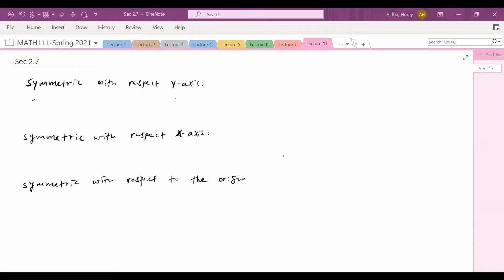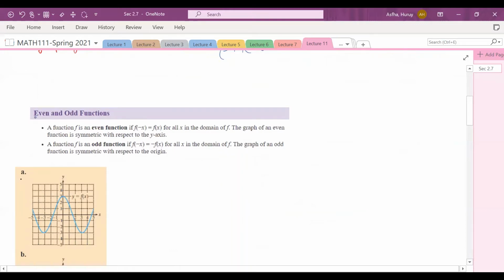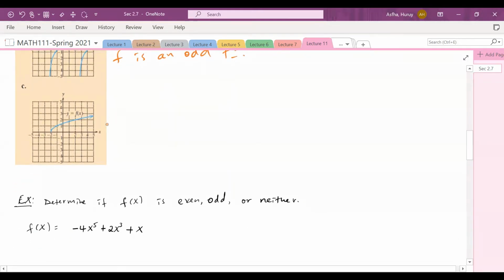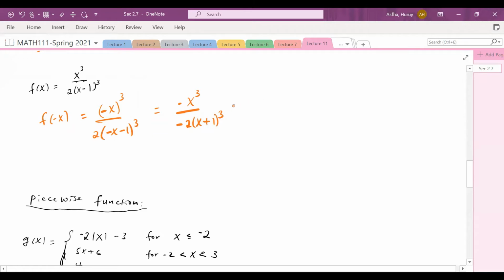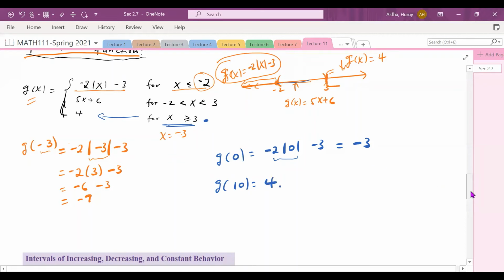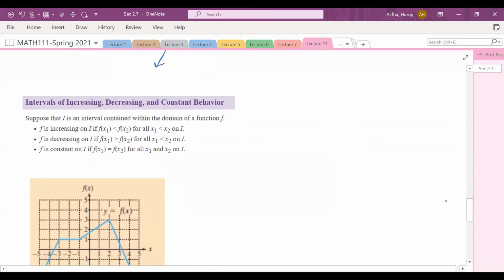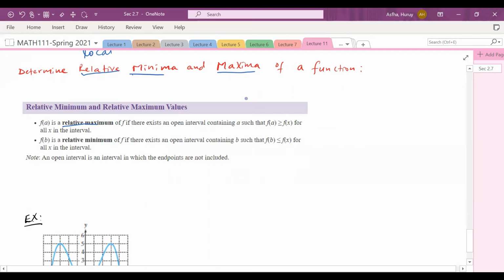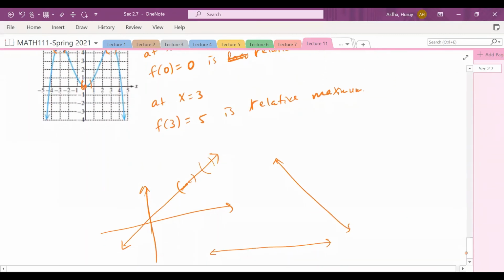Lecture 11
Piecewise functions; behaviors of graph of a function; even & odd functions; relative maxima & minima